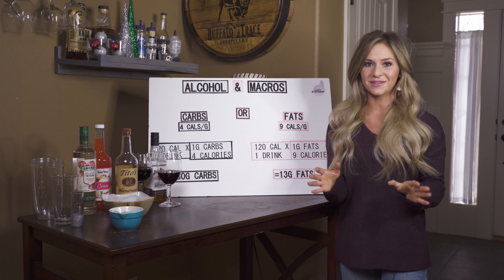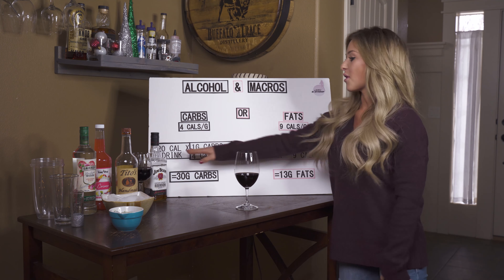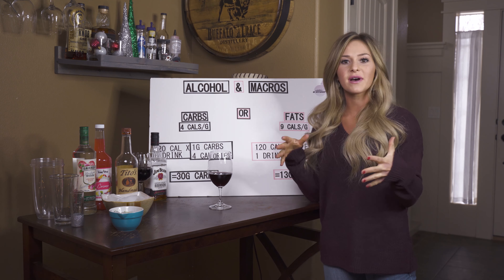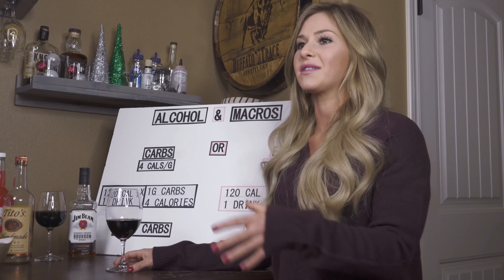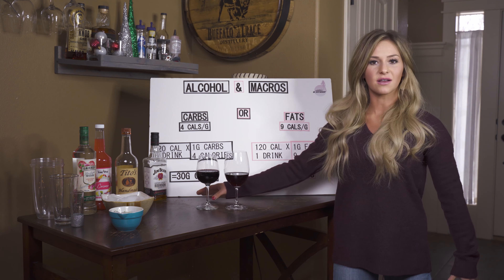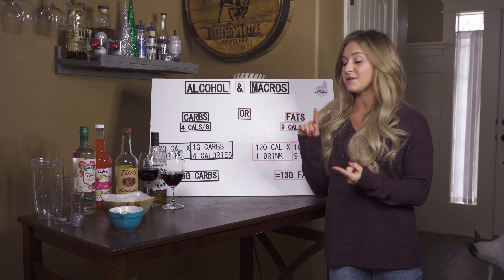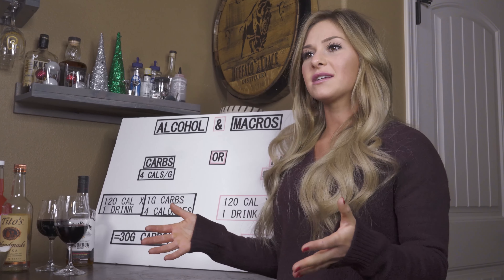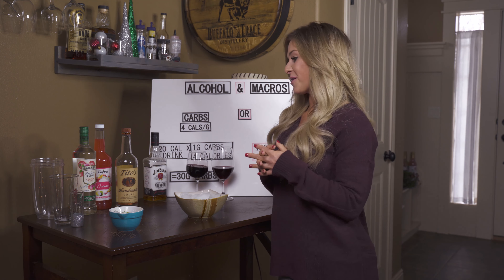Accounting for Macros with Alcohol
Tracking alcohol when monitoring macros. If you are on prep, or you are on a restricted diet . . . It doesn't mean you have to sacrifice everything. You just need to be smart with your choices. Compromise with yourself to meet your nutrition and fitness goals, while still enjoying life.